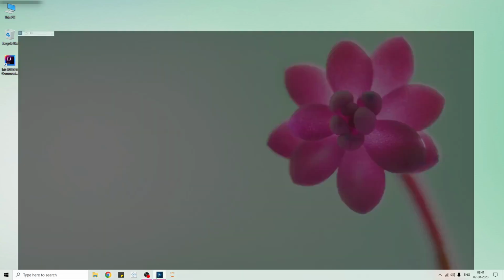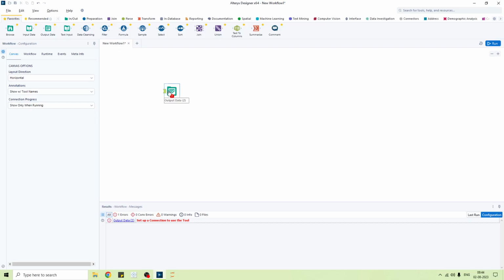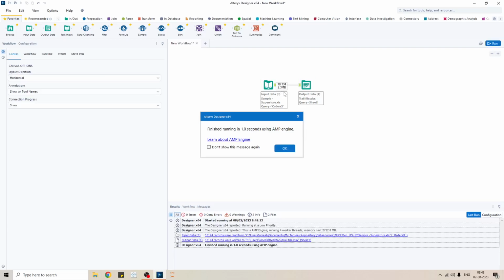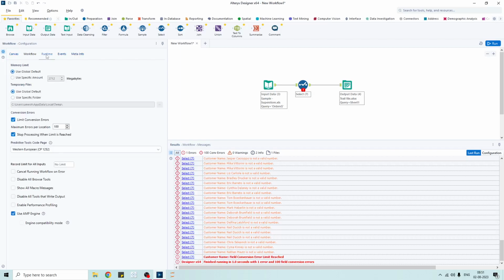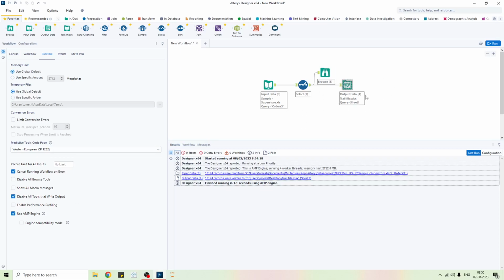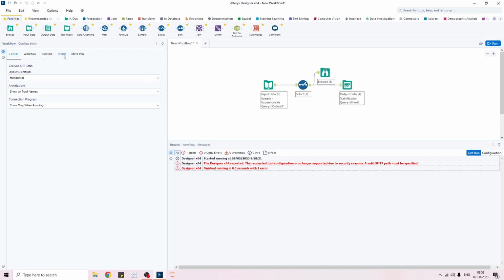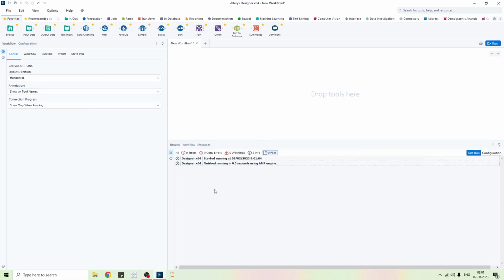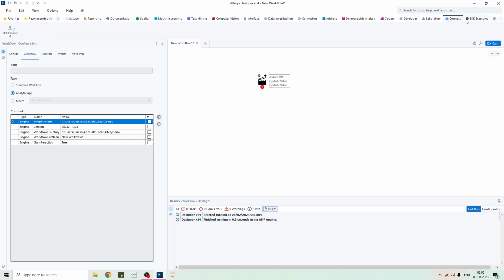Alteryx interface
The Alteryx user interface consists of several components that can be moved, re-sized, reorganized, or closed. See Customize the User Interface.

-Workflow window
-Search
-Main menu
-Tool Palette
-Configuration window
-Results window
-Interface Designer
-Overview window